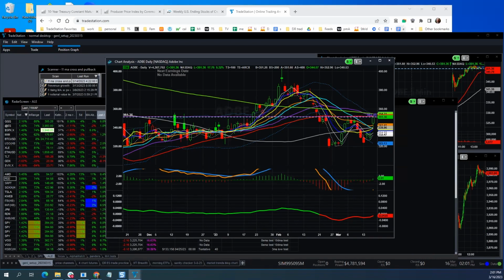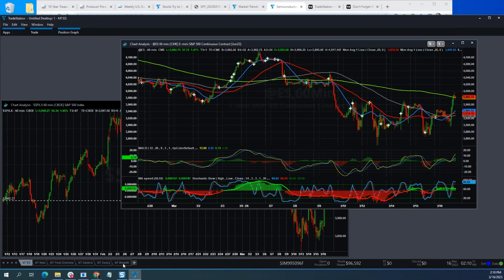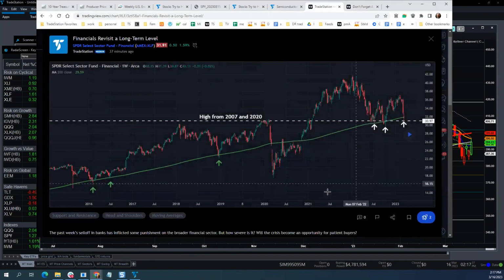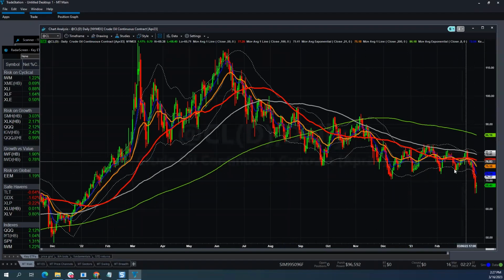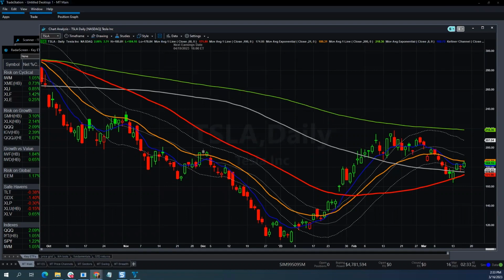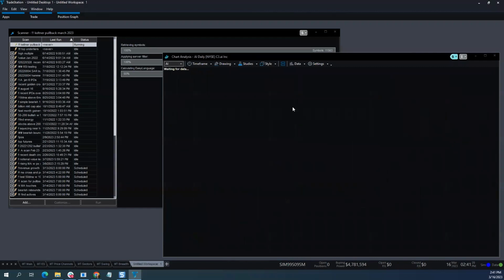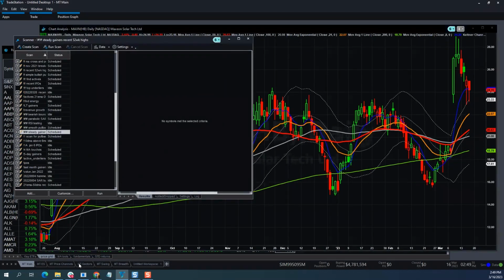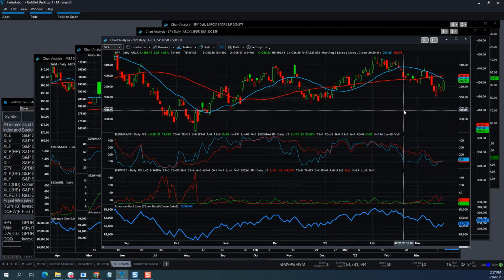Market Trends with David Russell | March 16, 2023